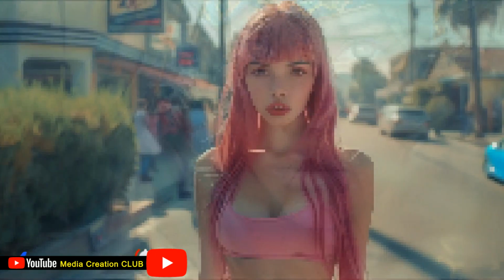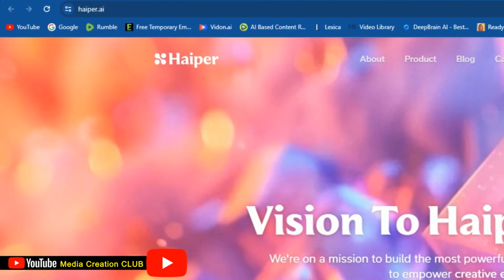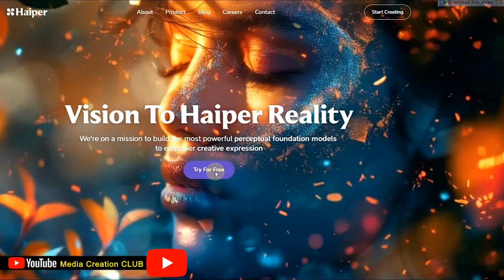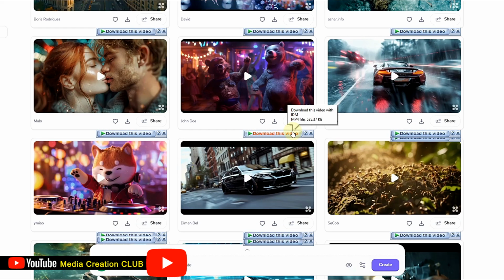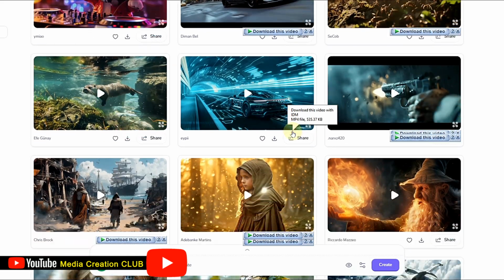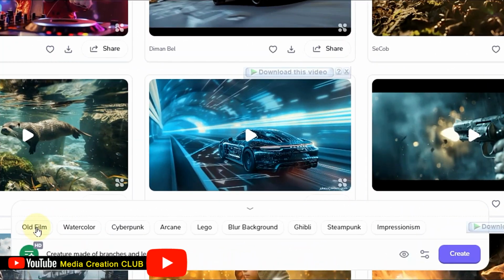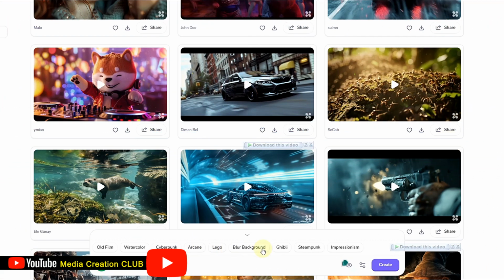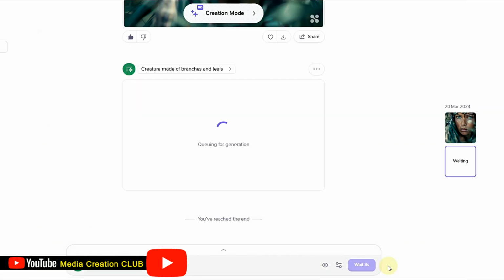Text To Video Ai Free 2024 || Haiper || Ai Video Generator Free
In This Video, We Will Learn About text to video ai free  2024
Welcome to Haiper, your ultimate destination for creating captivating animated videos effortlessly! Say goodbye to complex software and hello to seamless creativity with Haiper's intuitive AI-powered platform.
With Haiper, you can bring your ideas to life in stunning 3D, movies, cartoons, and so much more, all from simple text inputs. Whether you're a content creator, marketer, educator, or just someone with a story to tell, Haiper empowers you to express yourself like never before.
Why choose Haiper?

Free and Easy: No more expensive software or steep learning curves. Haiper is completely free and user-friendly, making animated video creation accessible to everyone.
AI Text-to-Video: Simply type your script, and let Haiper's advanced AI technology transform it into mesmerizing animated visuals.
Versatile Content: From 3D videos to cartoon animations, Haiper offers a wide range of styles to suit any project or preference.
Endless Possibilities: Whether you're creating for social media, presentations, tutorials, or entertainment, Haiper unlocks limitless creative potential.
Fast and Efficient: Produce high-quality videos in minutes, not hours. Haiper streamlines the creation process so you can focus on what matters most – your content.
Ready to unleash your imagination? Join the Haiper community today and start crafting stunning animated videos effortlessly.
Text To Video AI, Youtube Automation With AI

YOUR QUARRIES:
youtube automation
invideo text to video
how to use invideo text to video
invideo article to video